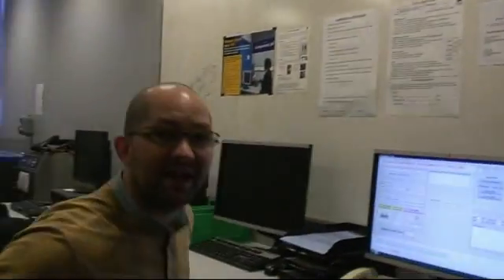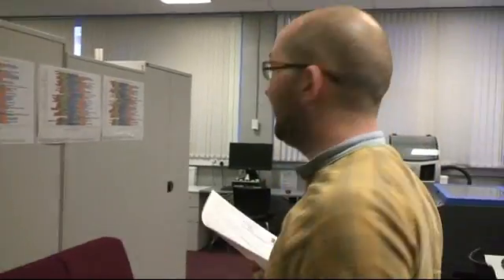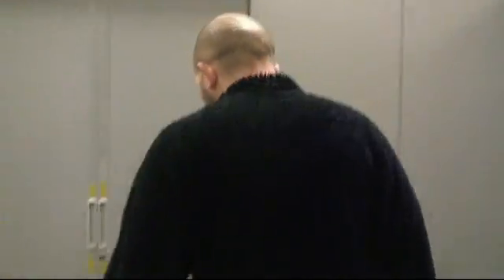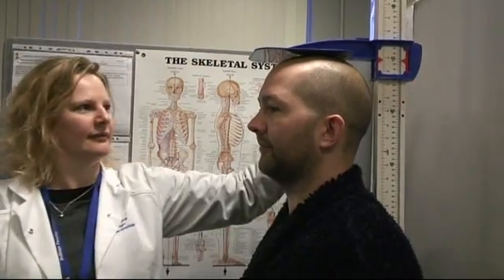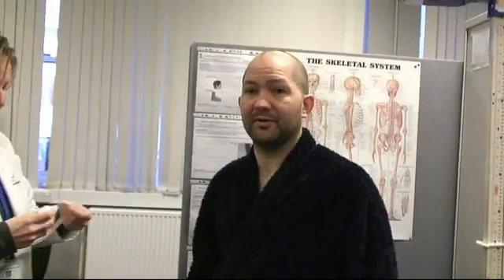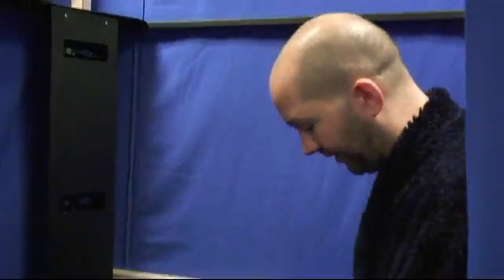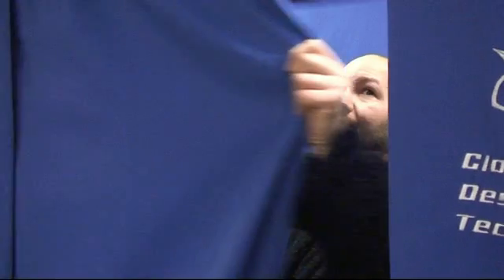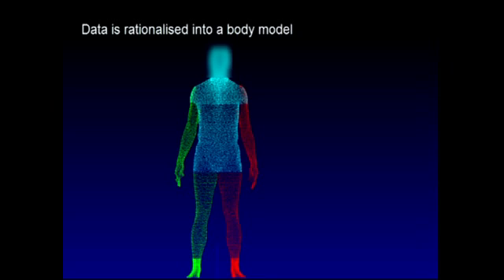Body Scanning using the TC2 Scanner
This video details the process of having your scan captured using the [Tc]2 KX16 body scanner housed at the Hollings faculty of Manchester Metropolitan University. To find out more and book a scan please use the bodyscan email on the contact pages